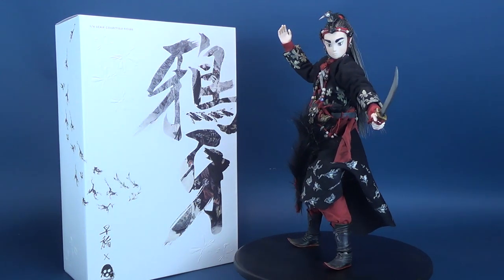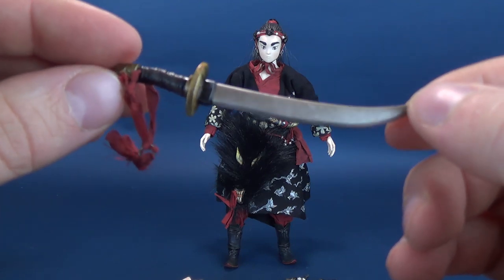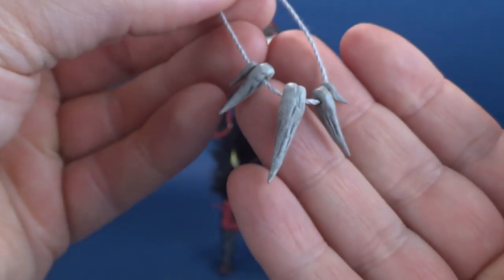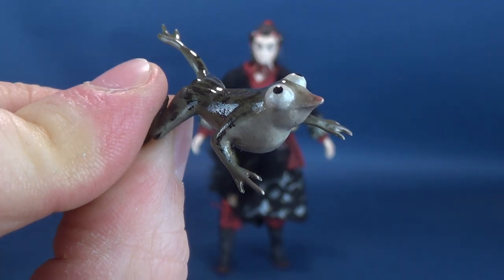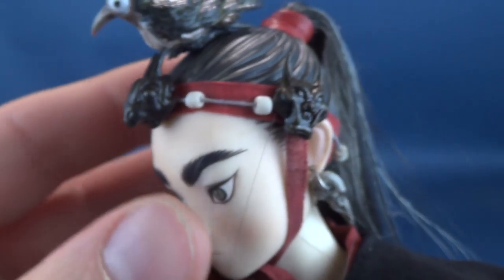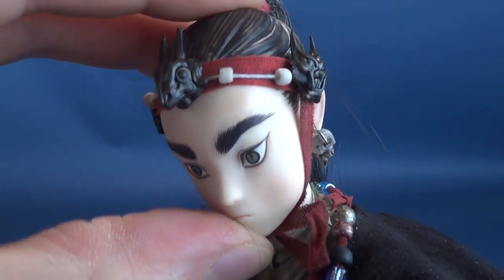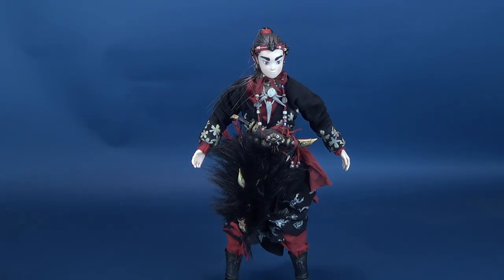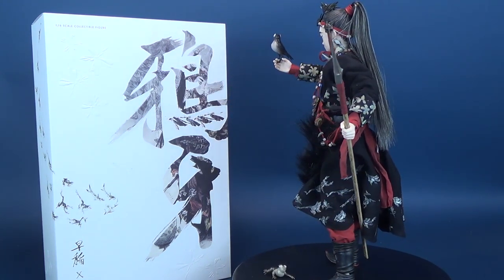ThreeZero Zaodao Song of Sylvan Crow Teeth Sixth Scale Figure | Video Review ADULT COLLECTIBLE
6975 Meadowvale Town Centre Circle
Suite #196
Mississauga, Ontario
Canada
L5N 2V7